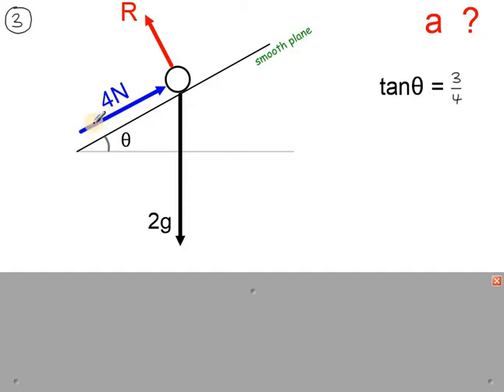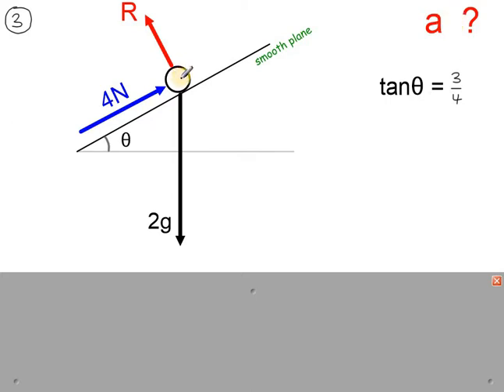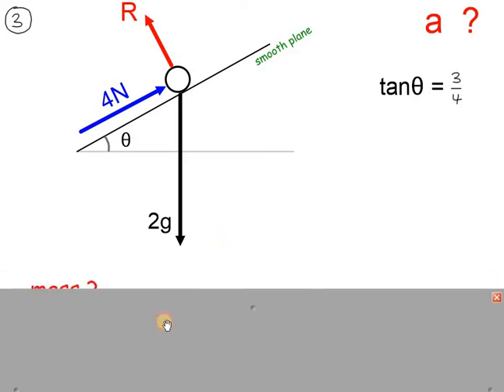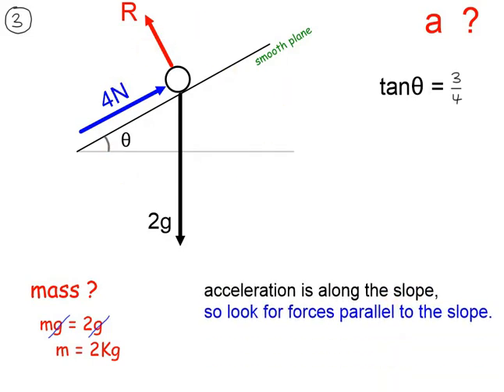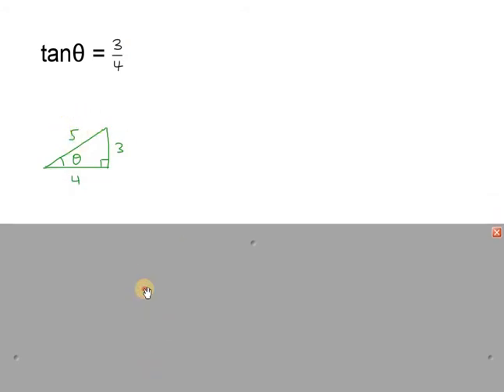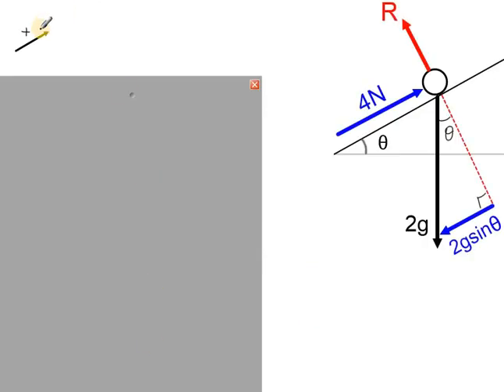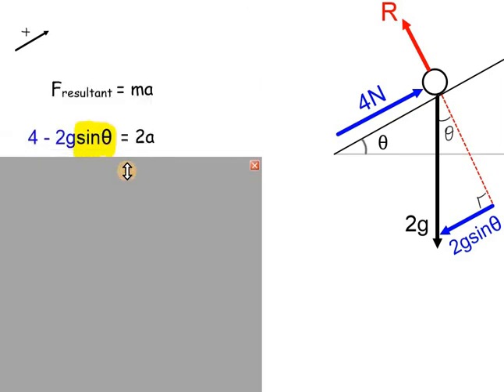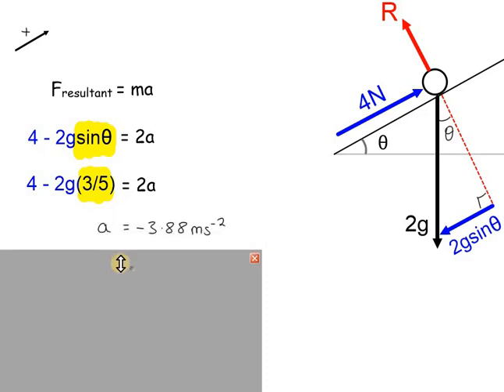Resolving Forces on Inclined Planes - part 3